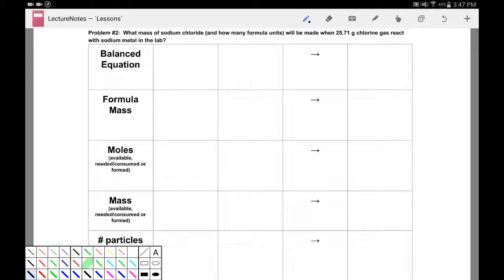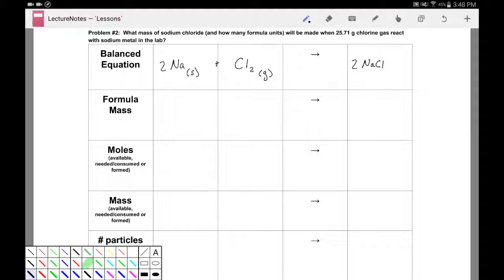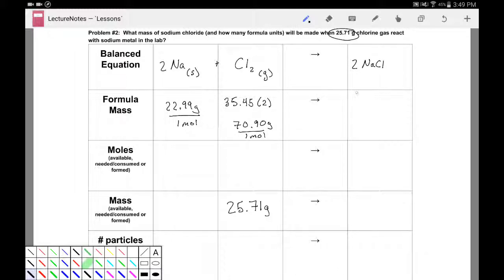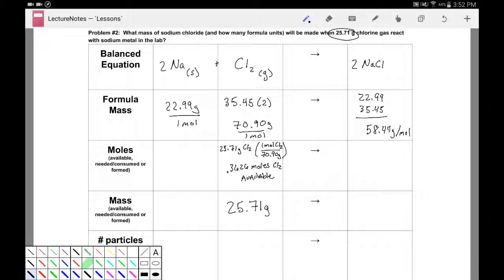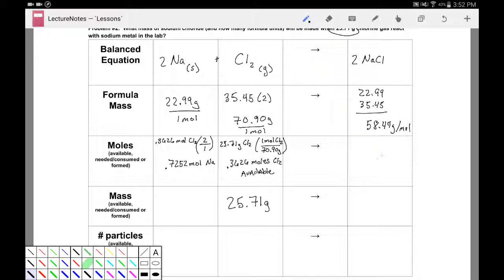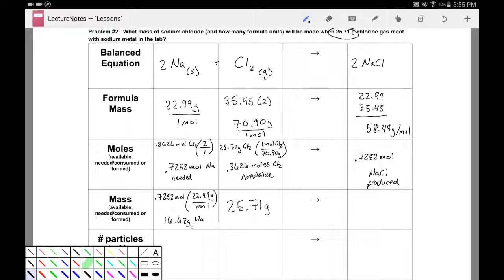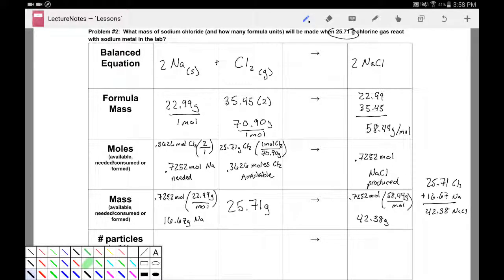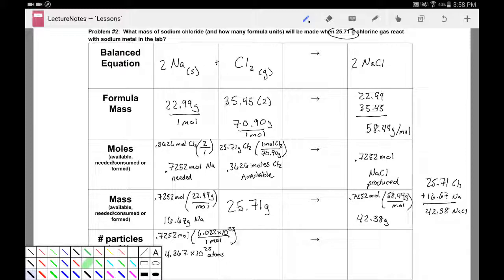Stoichiometry Example Problem #2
Step-by-step stoichiometry using stoichiometry tables:

Problem #2:
What mass of sodium chloride (and how many formula units) will be made when 25.71 g chlorine gas react with sodium metal in the lab?

1)Write the balanced equation for this reaction.
2) Fill in a stoichiometry table with the balanced equation and known information.
3) Calculate the formula masses of each substance in the reaction.  Show the work in the stoich table (write small).
4) Use the mass given and formula mass to determine the number of moles available.  Show your work in the stoich table (write small).
5) Use the moles available and the mole ratios to determine how many moles of each substance will be used up OR produced.
6) Use the moles you just figured out AND the formula mass to determine the mass used up and the mass produced.  Show your work in the stoich table (write small).
7) Use the moles you just figured out AND Avogadro’s number (6.022 x 1023) to determine the number of particles used up and the mass produced.  Show your work in the stoich table (write small).
8) Double check your work
→ Do your answers agree with the Law of Conservation of Matter???
→ Are your sig figs and units correct??